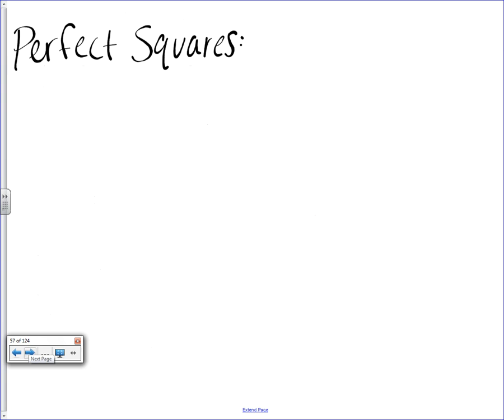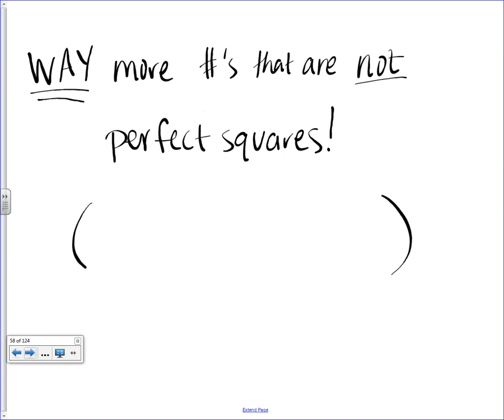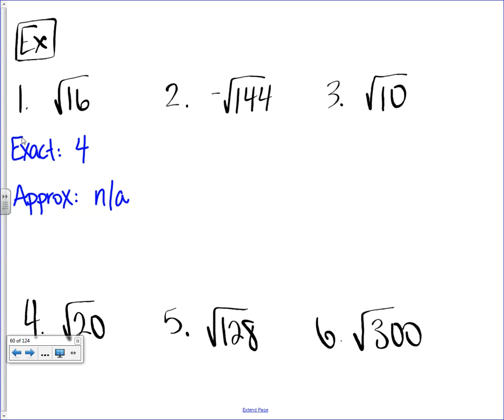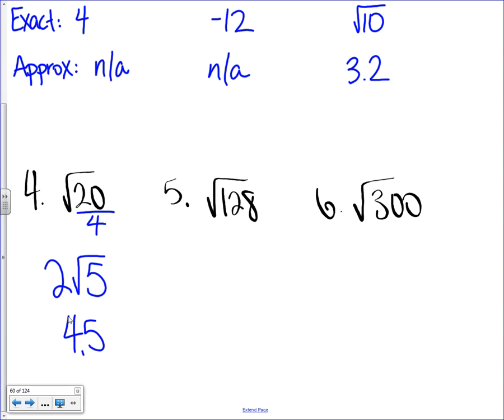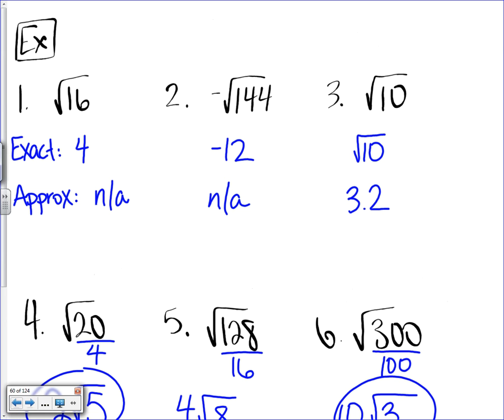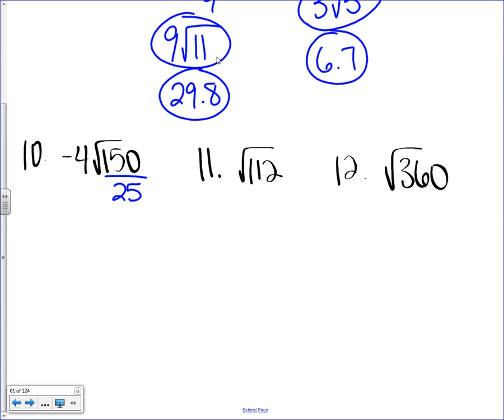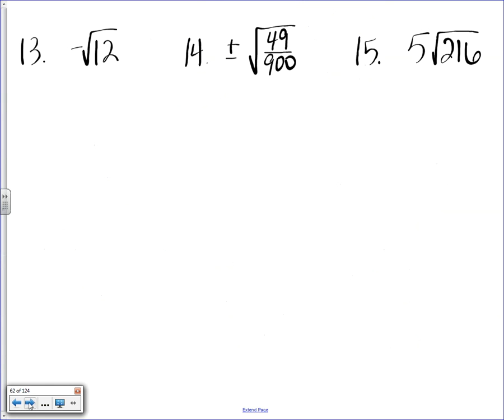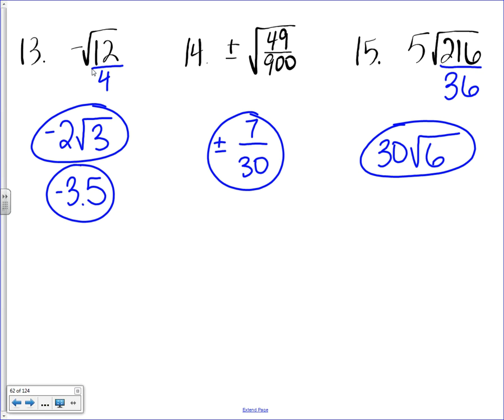Honors Algebra 1 Thursday March 28